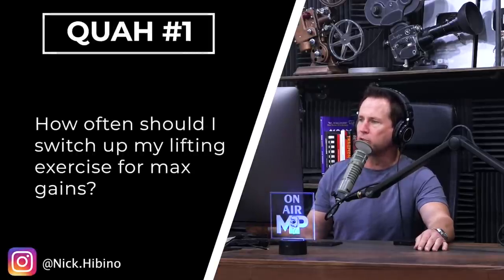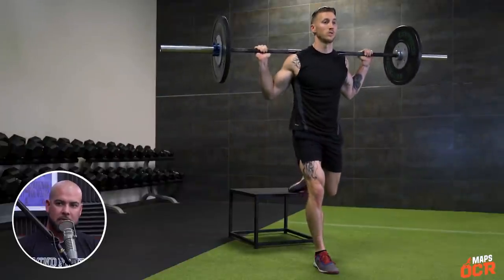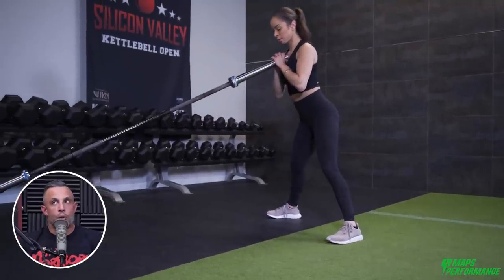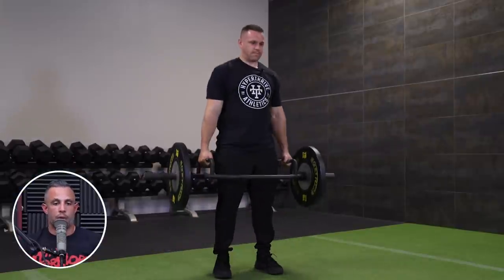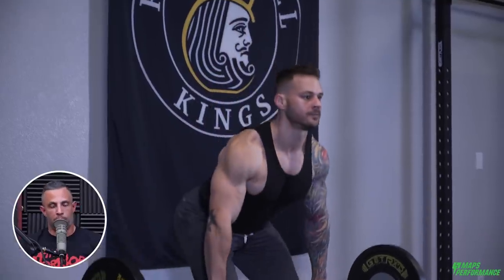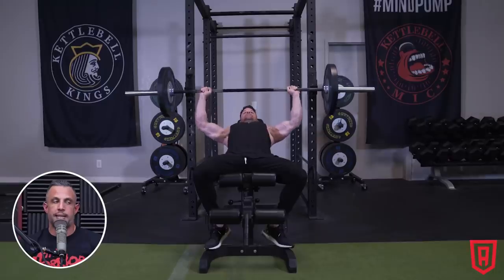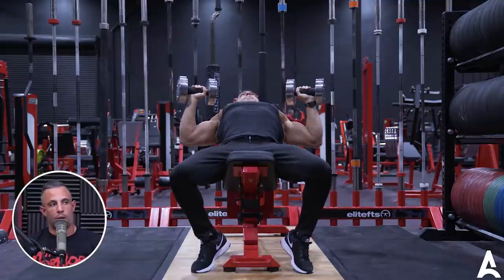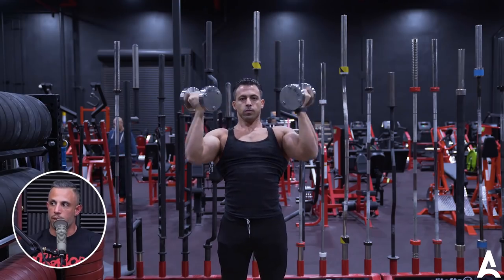When to Change up Exercises for Maximum Gains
In this QUAH Sal, Adam, & Justin answer the question “How often should I switch up my lifting exercises for max gains?"

Mindpumpstore.com